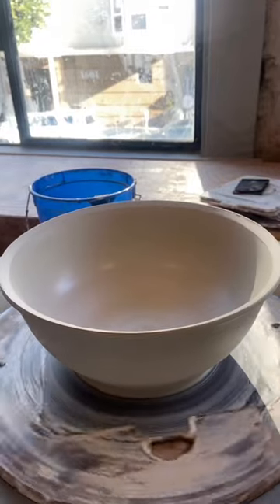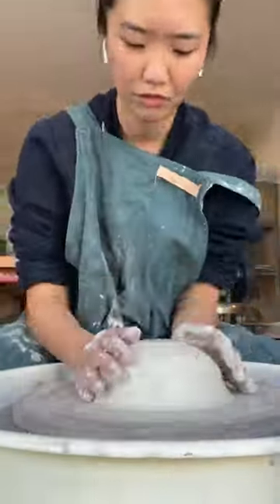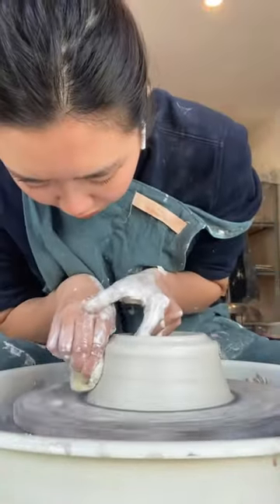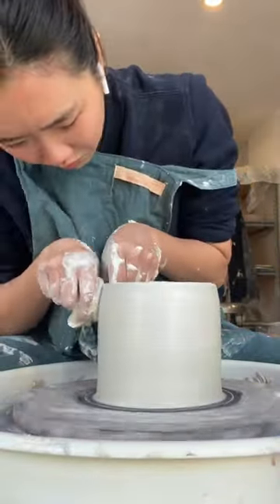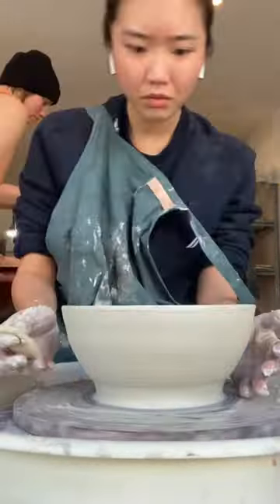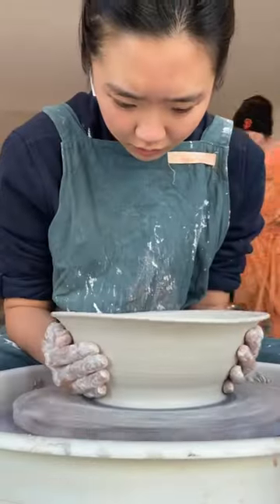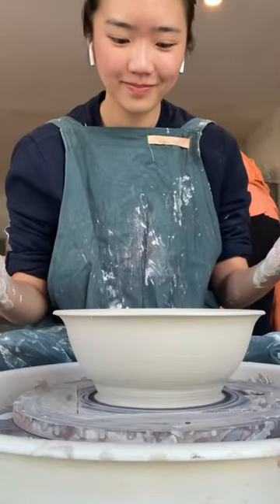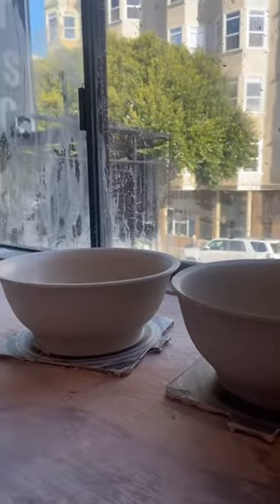been loving throwing with porcelain and also making big bowls :)